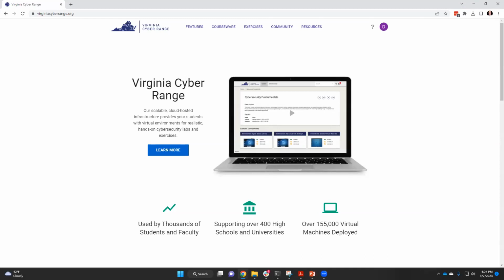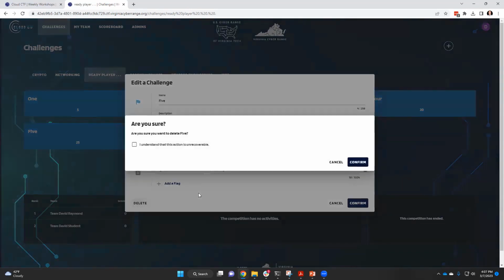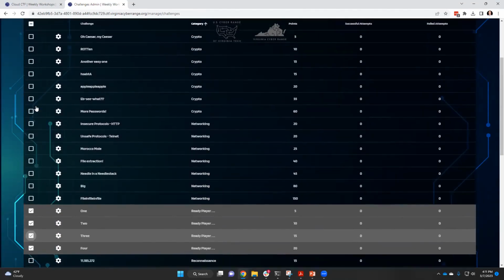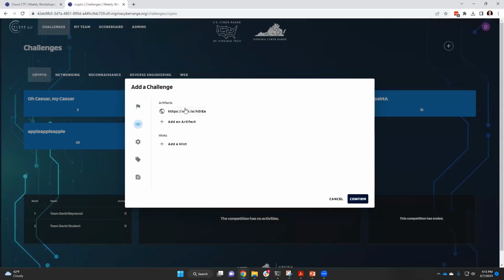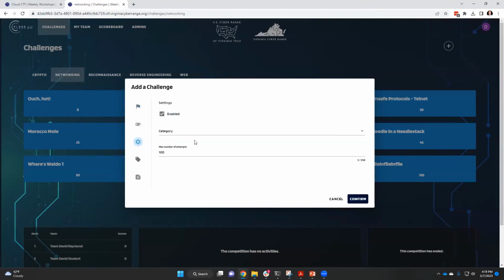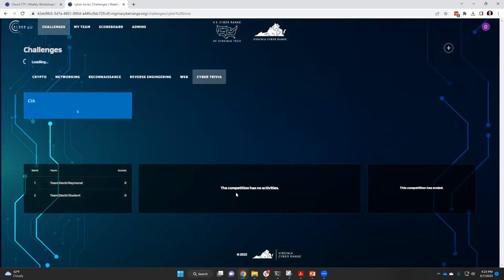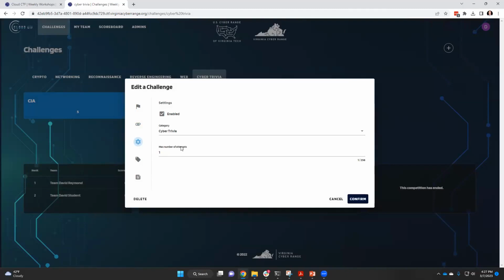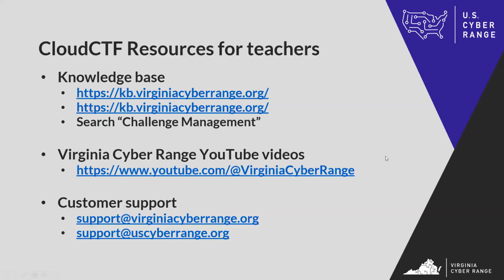Hosting capture-the-flag events with CloudCTF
In this workshop we will explore CTF challenge management in the Cloud CTF platform.